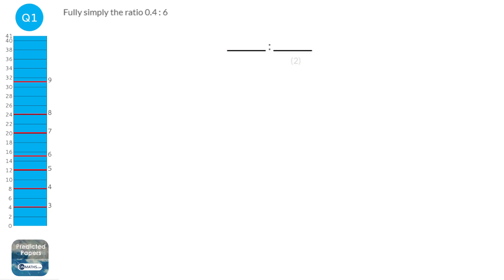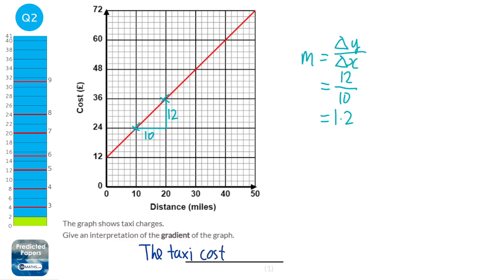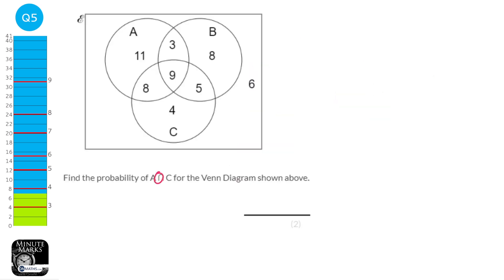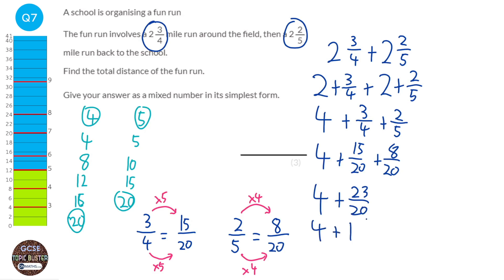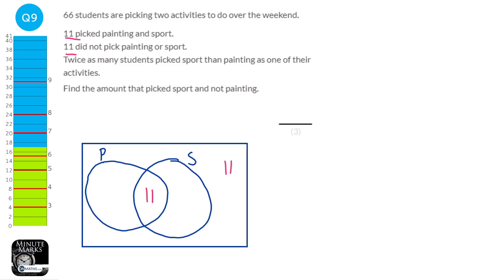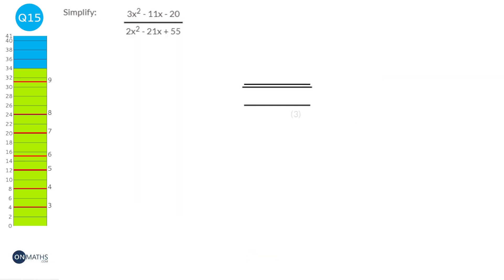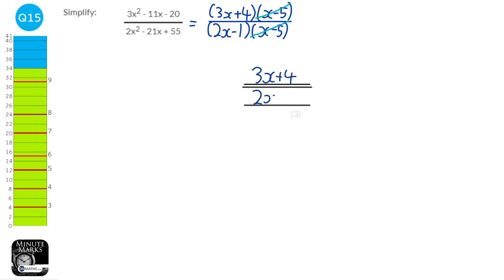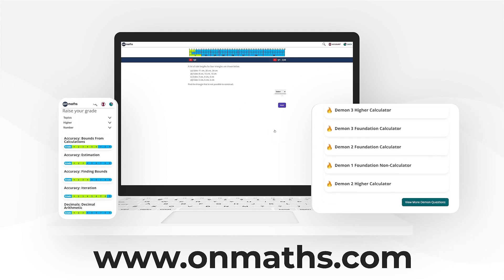Advance Information AQA Paper 1 Non-Calculator Predicted Maths GCSE May 2022 8300/1H Half-Paper B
This is the OnMaths.com predicted paper using the advance information for May 2022 AQA Maths GCSE Higher Paper 1 Non-Calculator.

The topics within it come from the topics that come up the most on AQA papers. This doesn't mean the paper will be identical to this one, but this paper will contain the questions most likely to come up.

00:00 Introduction
00:24 Q1 Ratios: Simplify Decimal Ratio
01:14 Q2 Real-Life Graphs: Interpret Gradient
02:55 Q3 Ratios: Simplify 3-Part Ratio
03:35 Q4 Proportion: Inverse Proportion - Worded Question (Integer Answer)
04:55 Q5 Venn Diagrams: Find Probability In Three-Way Venn
05:48 Q6 Solving Linear Equations: Find x From Square Perimeter
07:06 Q7 Fractions: Add Mixed Fractions From Worded Question
09:13 Q8 Standard Form: Multiplying With Answer Not Standard Form
10:52 Q9 Venn Diagrams: Interpret Without Venn Diagram Given Proportion Between A and B
14:00 Q10 Circles: Circle in Square Area Problem
16:51 Q11 Standard Form: Converting To (Negative)
18:05 Q12 Cumulative Frequency: Draw Cumulative Frequency Graph
19:45 Q13 Inequalities: Show Three Inequalities
23:09 Q14 Real-Life Graphs: Find Distance (Displacement) On Velocity-Time Graph
24:52 Q15 Algebraic Fractions: Simplifying With Two Quadratics (agt1)
25:49 Q16 Non-Linear Graphs: Find Cubic Equation From Sketch (3 Solutions)
27:53 Q17 Vectors: Find Mid-Length Vector From Triangle
30:34 Outro